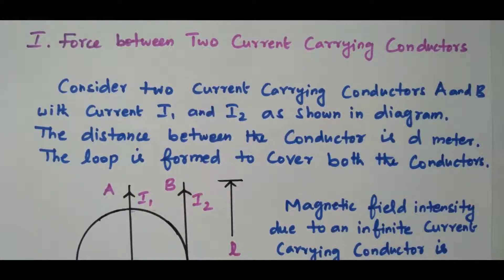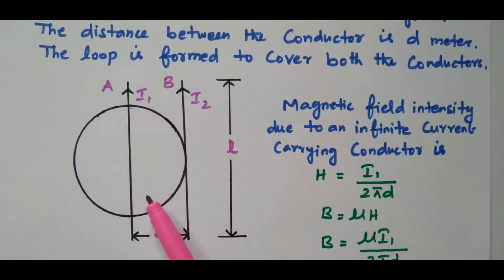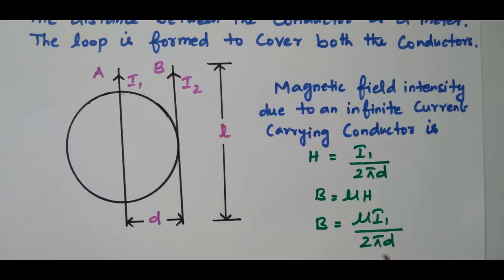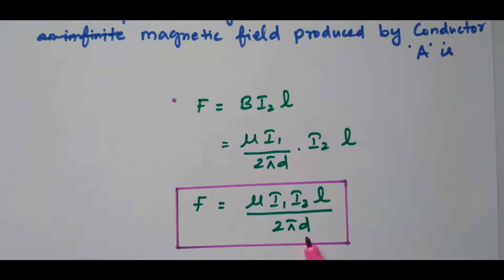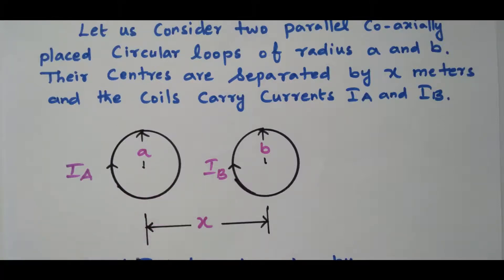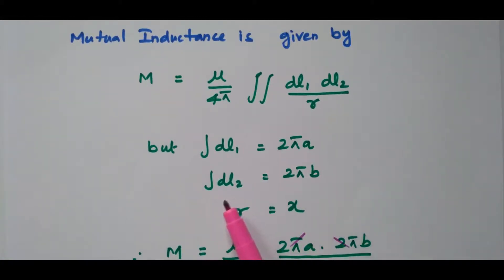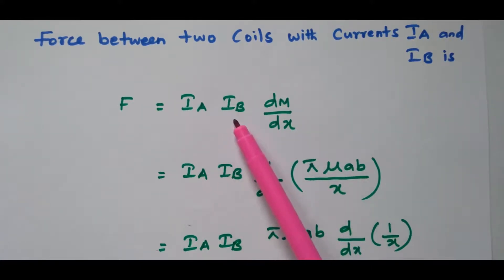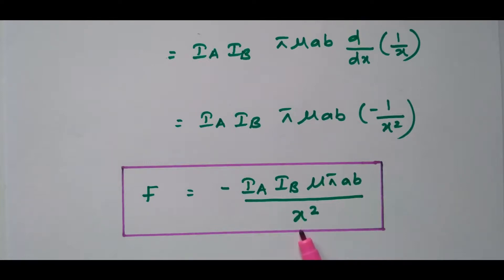Force Between Current Carrying Conductor and Torque on Closed Circuit